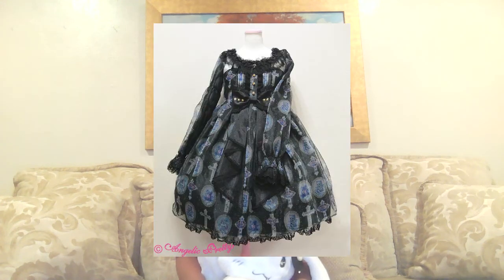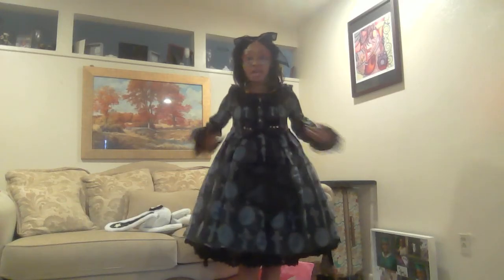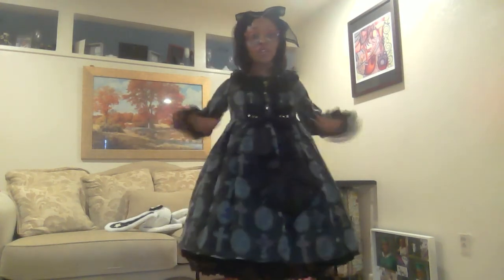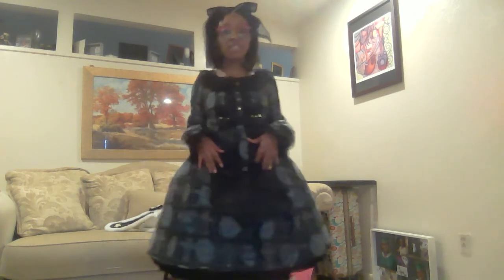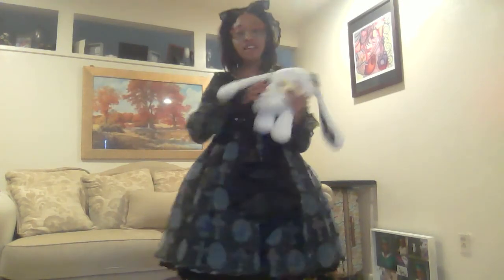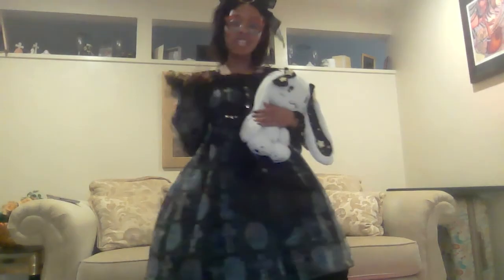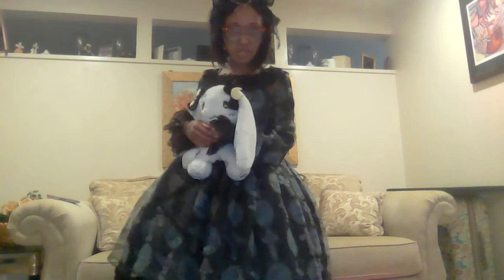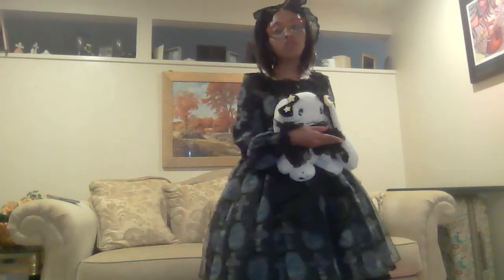Lolita Unboxing | My First Lolita BRAND Dress! [🎀♱ Angelic Pretty: Milky Cross ♱🎀]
Unboxing my first Brand Dress! Actual Unboxing Starts at 4:35~

I purchased this dress from Mercari with Buyee, but this is a non-sponsored video.